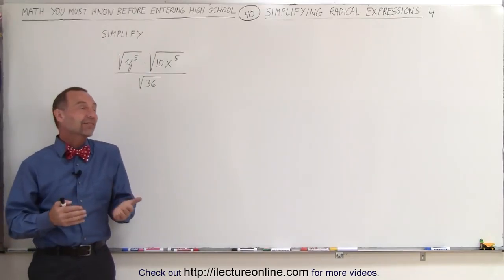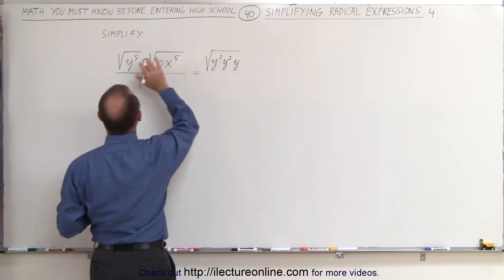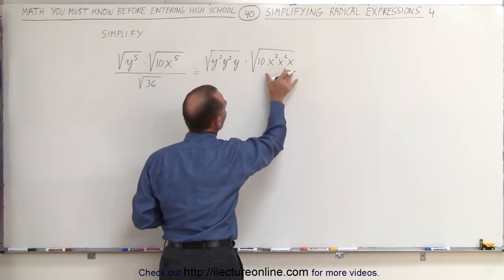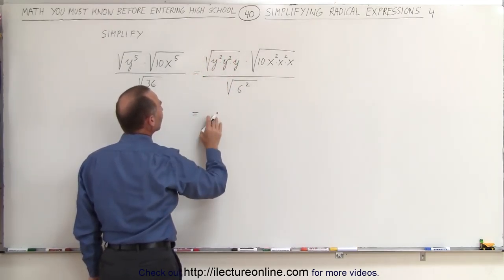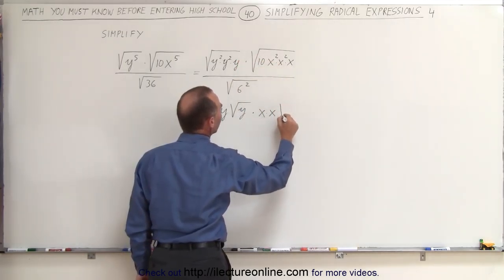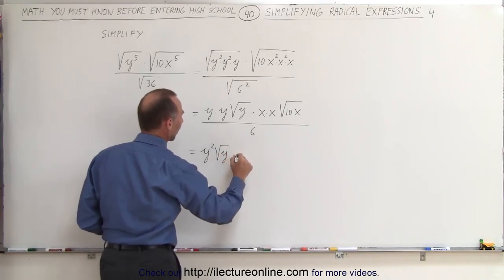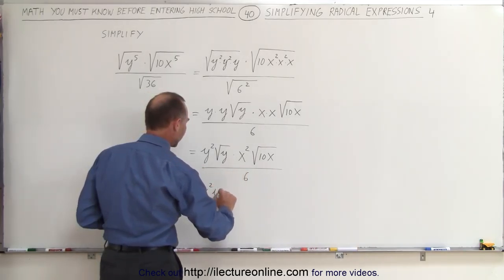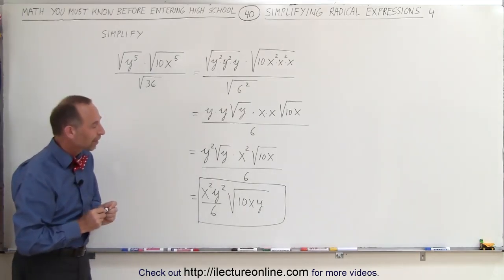40.Math Need to Know Before High School Ch 2 Review (40 of 54) Simplifying Radical Expressions Ex 4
Simplifying Radical Expressions  Ex  4 | By Predestined Future Global Leaders Academy